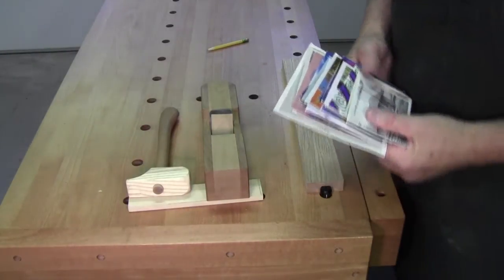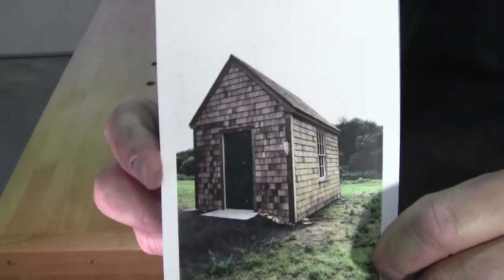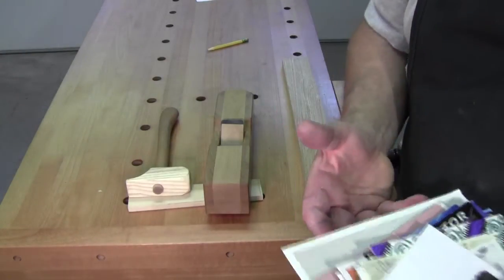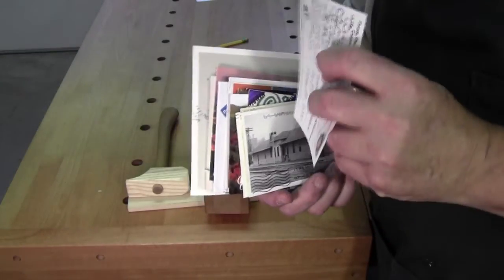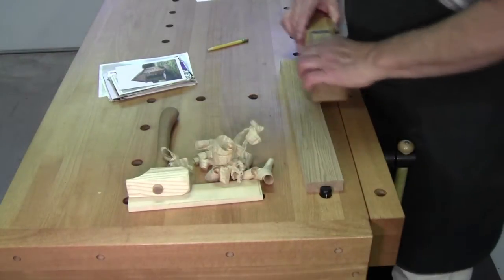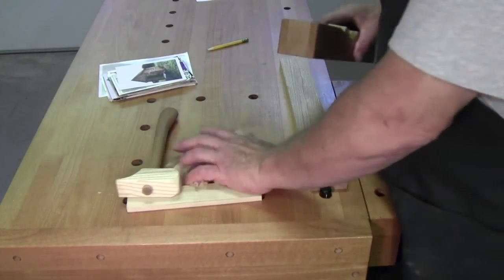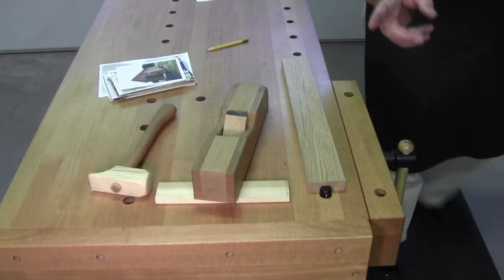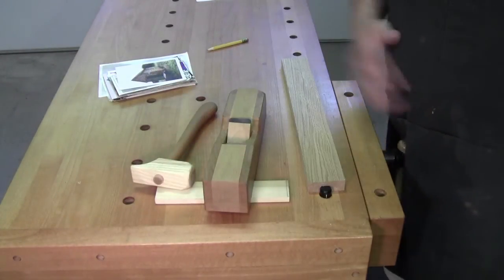PLANE TALK - aaaand the WINNER is... - August 6th 2017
In today's episode I am announcing the Winner of the NICE Plane I made in honor of breaking the 1000 subscriber give-Away.

Added a bit on caring for your wooden planes in regards to humidity and temperature in the shop.

Thank you all so much for your support.  The post cards were great, the financial support helps make the give-aways possible and your sharing the videos you like will help grow the channel even further.